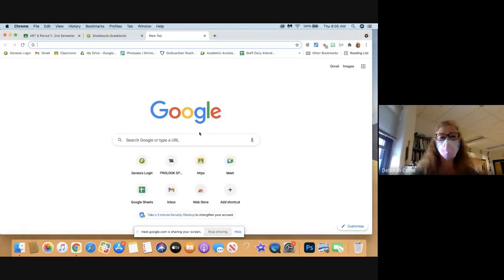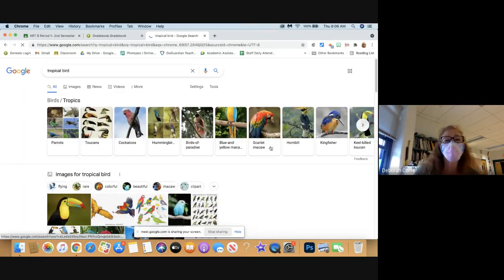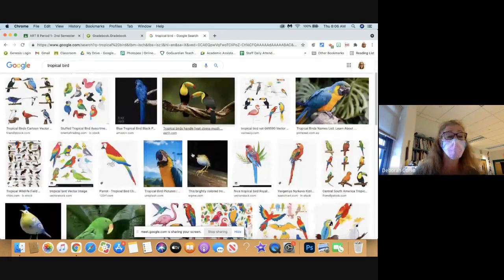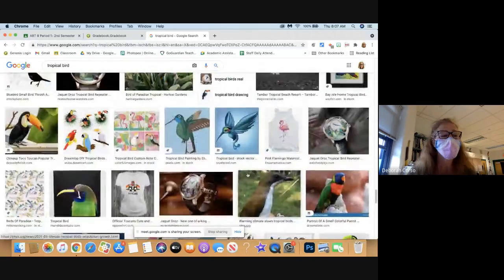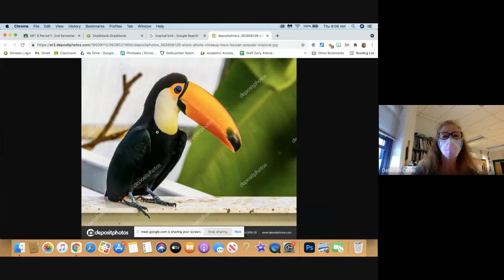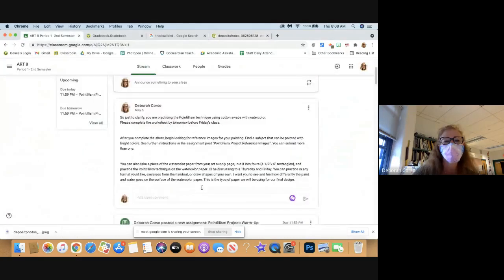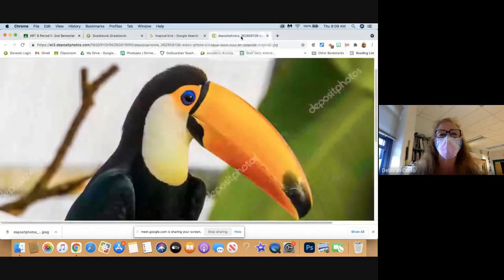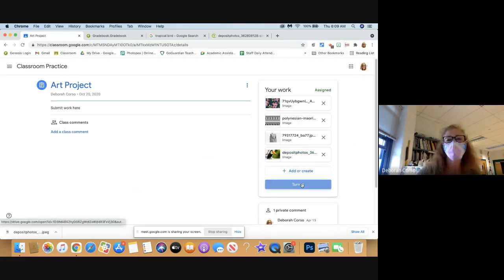How to find, save and submit HIGH RESOLUTION photos.